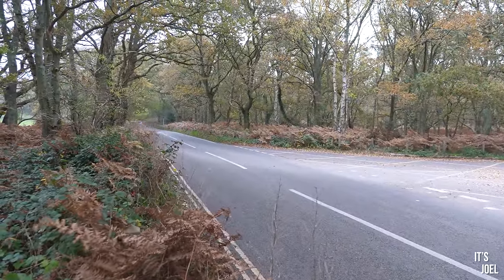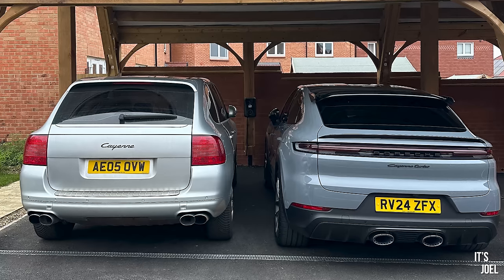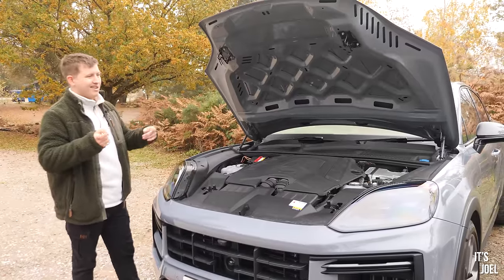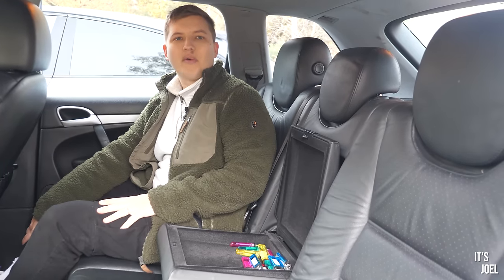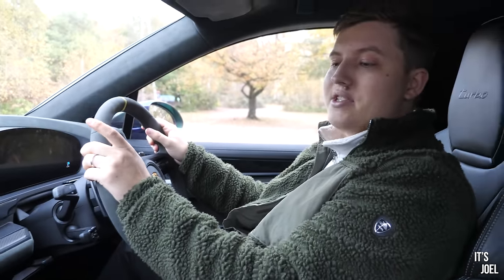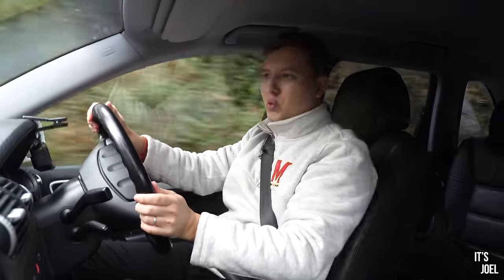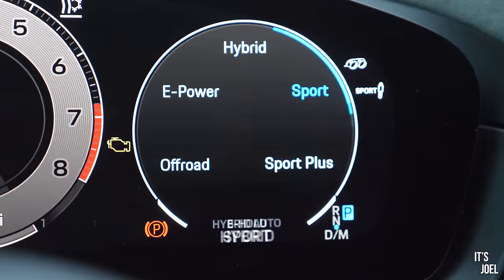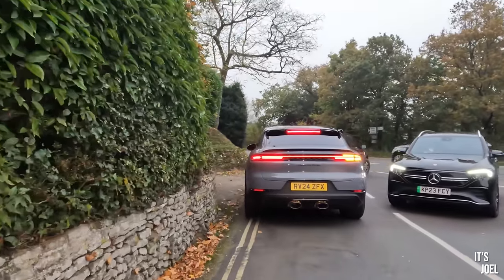2025 730bhp Porsche Cayenne Turbo vs My Cheap Cayenne V6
Today, I'm putting my 2005 Porsche Cayenne (955 Generation) up against the latest and greatest, most powerful Porsche Cayenne ever made. What does £4,000 for an old Cayenne get you vs almost £170,000 for the new, flagship model?